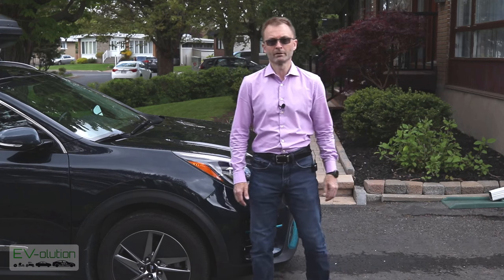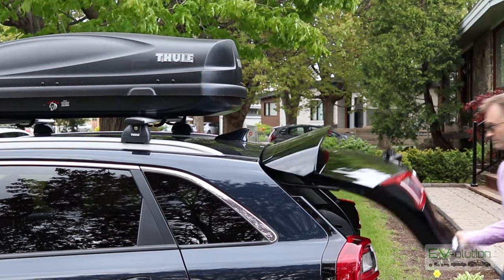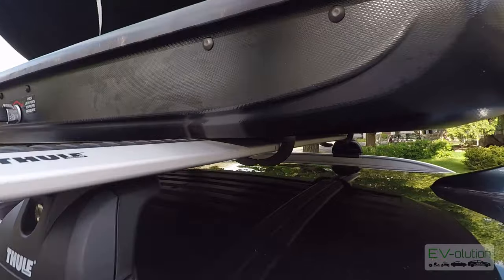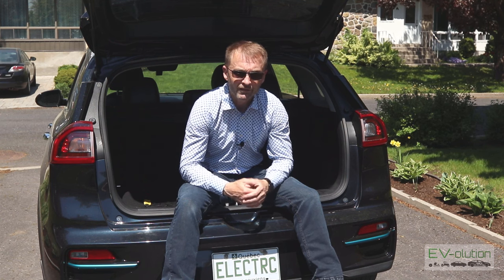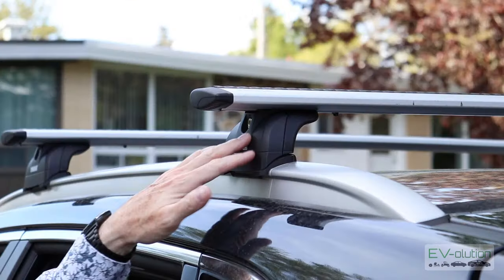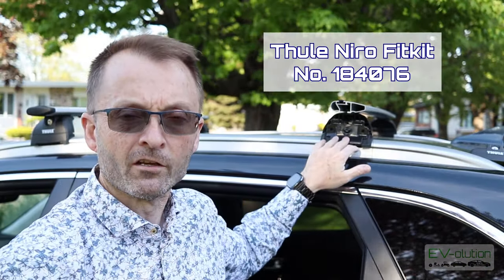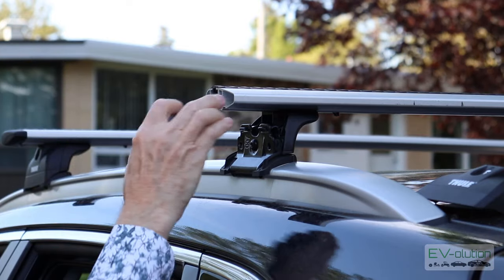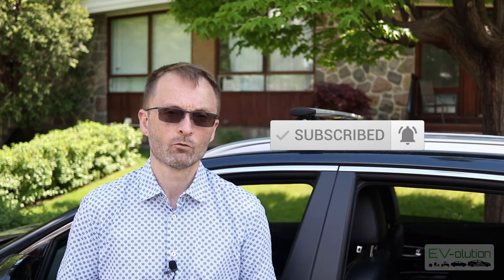Kia Niro EV Roof Rack & Cargo Box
If you own an electric vehicle that is not rated to tow* a trailer (see list below), but want to bring some extra stuff on a trip, what can you do? You can add a roof rack and cargo box, but it is a bit more complicated that just sticking it on the roof. There are important things that you should know before you buy, and this video gives you the basic information needed. I hope you like the video and please let me know if you have any questions.

IMPORTANT NOTE: It seems that I was mixed up in my conversions, at the 2:07 mark the video shows 225 cm = 67 inches when in fact it is 170 cm. Sorry for the mistake and thanks to viewer U H for catching that.

PLEASE SEE NOTES BELOW LIST
A list of some EVs that are not rated to tow in Canada.
Towing with one of these vehicles could void your warranty***:
- Nissan Leaf
- Kia Niro EV
- Kia Soul EV
- Hyundai Kona Electric
- Hyundai Ioniq Electric
- Mustang Mach-E
- Renault ZOE
- VW e-Golf

The link to the manufacturer is below, and here is the list of parts that I have for my Kia Niro EV (same for all Niro versions):
- Thule WingBar Evo 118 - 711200
- Thule Rapid Podium Foot Pack - 460R (locks are extra)
- Niro Thule Fitkit - No. 184076
- Thule Pulse M Cargo Box

*** 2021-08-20 UPDATE: It would seem that the 460R foot pack is discontinued and replaced by the Flush Rail Evo foot pack (Thule part #710601). This means that the fit kit included in the new foot pack is a different one from the 184076; the new fit kit is included with the new foot pack.

00:00 Intro
00:29 Disclaimer – Not sponsored
00:57 Car roof capacity!?
01:29 Why I chose this brand
01:59 Cargo box choice and why
02:36 Thule Pulse M cargo box & Features
04:22 Modern anchoring system
06:14 How to remove the box
06:48 Blooper alert & Social media
07:46 Roof rack choices and parts
10:19 Rack parts and dismantle
13:00 How to install the rack
14:55 How to install the cargo box
15:24 Where I bought mine & the price
16:05 Analytics what?
17:09 Bloopers